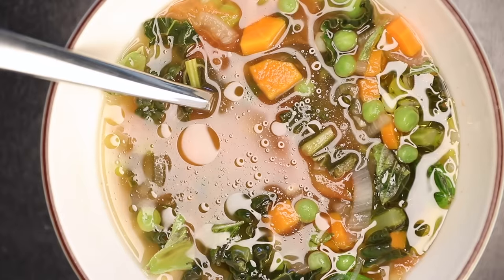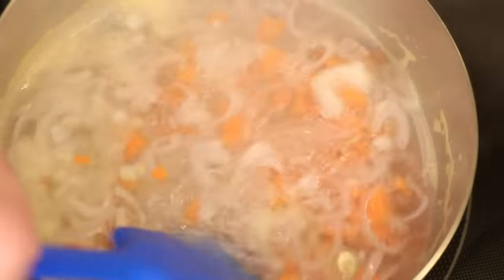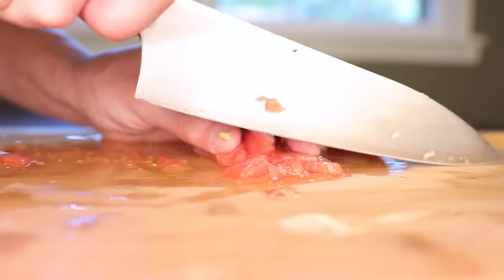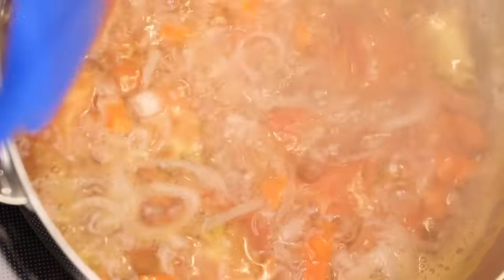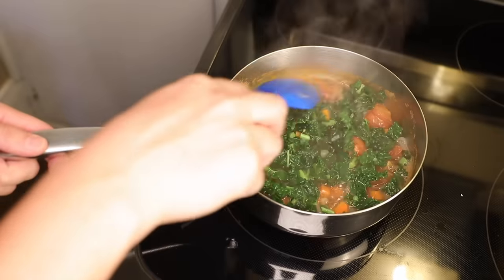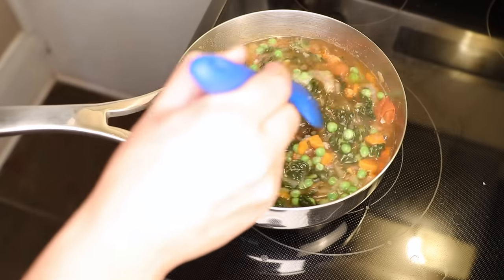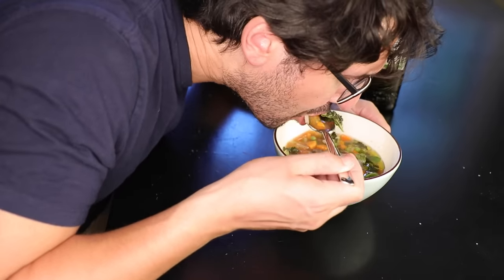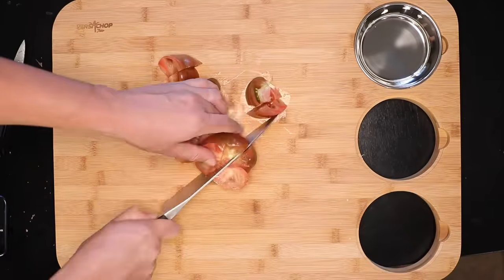the SHOCKING SECRET to great veggie soup (!!!)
Soup companies hate him! He's discovered ONE WEIRD TRICK to delicious vegetable soup. Go to Squarespace.com for a free trial, and when you’re ready to launch, go and add code “RAGUSEA" at checkout to save 10% off your first purchase of a website or domain.